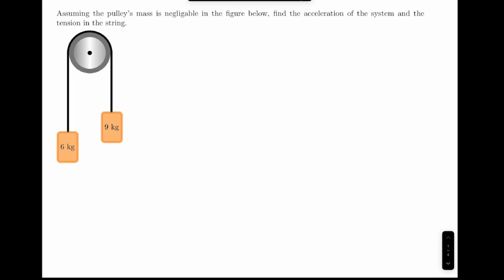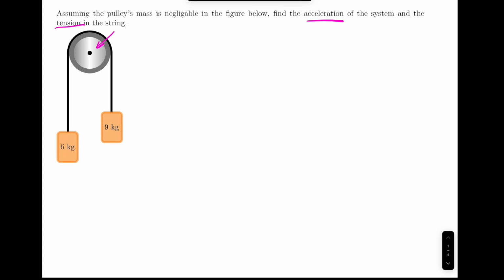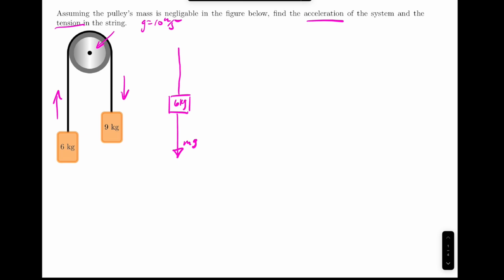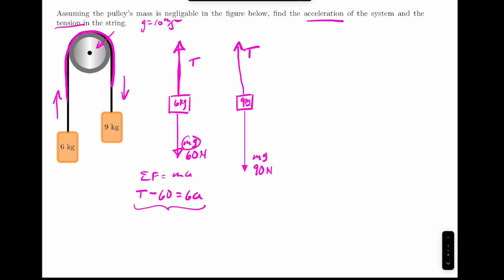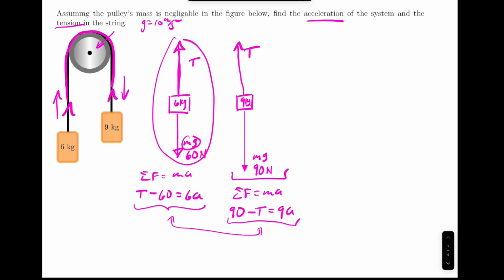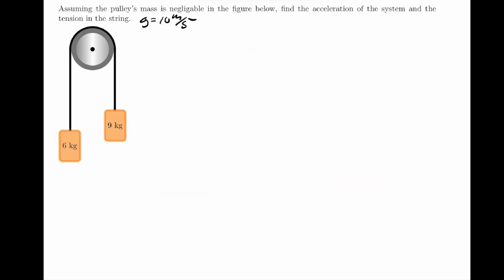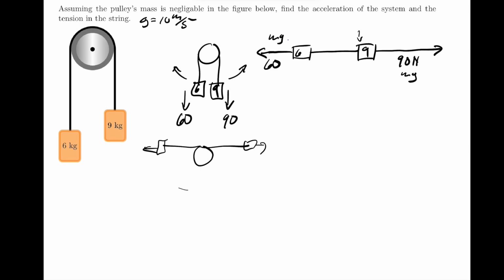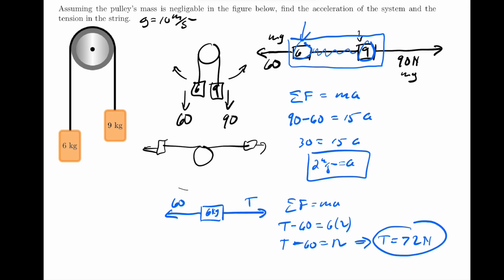Newton's 2nd Law - Problem Set 4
Struggling with pulley problems in Physics? In this video, Mr. Jarrell walks you through the classic Atwood Machine problem. We break down the setup, draw the Free Body Diagrams (FBDs), and use Newton's Second Law to find the acceleration of the system and the tension in the string.Whether you are in AP Physics 1, High School Physics, or a college mechanics course, this step-by-step guide will help you understand the "why" behind the math.Key Concepts Covered:Drawing Free Body Diagrams for pulley systemsSetting up Newton's 2nd Law equations ($\Sigma F = ma$)Solving for Acceleration and TensionTips for avoiding common student mistakes

00:00 - Intro & FBD Setup
0:34 - Solving a basic Atwood Machine problem with simultaneous equations
02:57 - Solving a basic Atwood Machine problem (2nd method)
09:54 - Contact Information

About Jarrell Education: Jarrell Education offers premier tutoring, SAT/ACT/AP test prep, and college advising in Mountain Lakes, NJ, and online. Owned and operated by Mr. Jarrell, a seasoned educator with over a decade of classroom experience, we focus on empowering students to master difficult concepts in Math and Science.